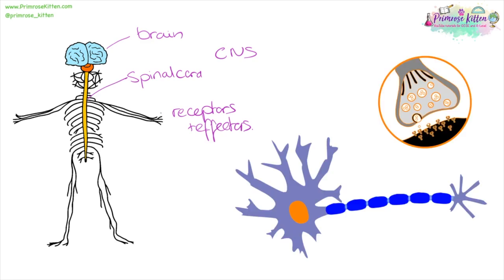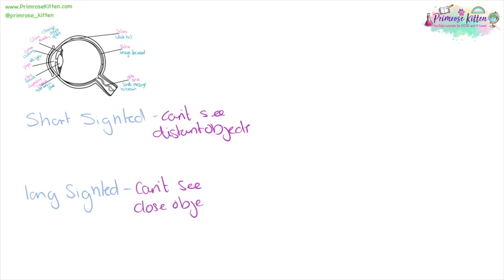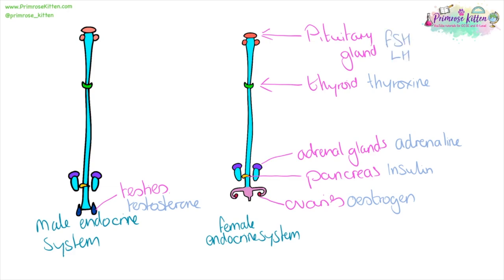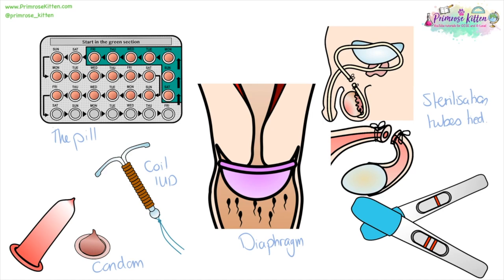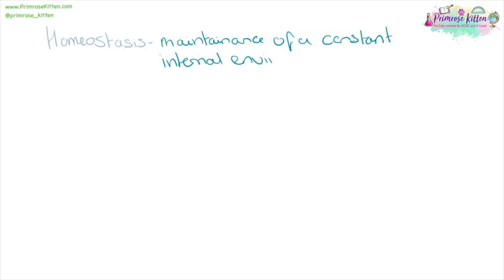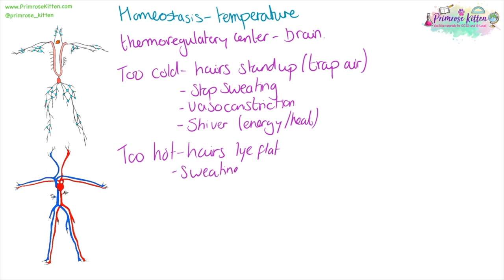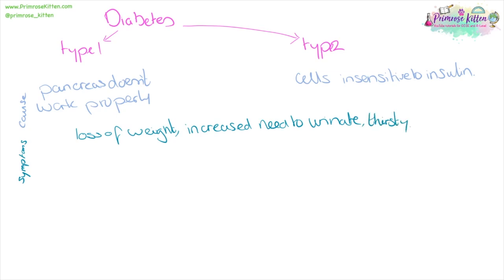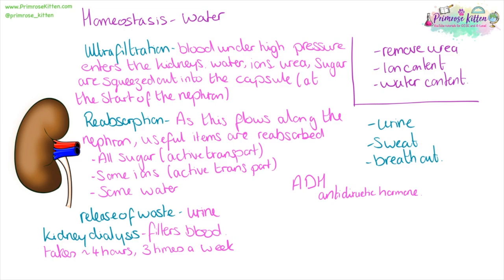The whole of OCR Gateway Biology Topic 3 - Organism level systems. GCSE Revision